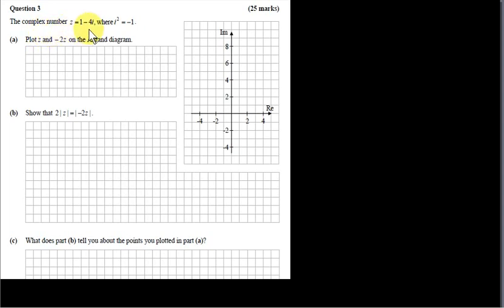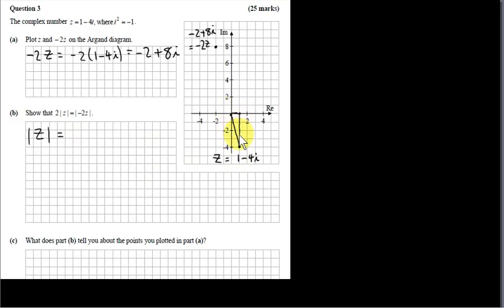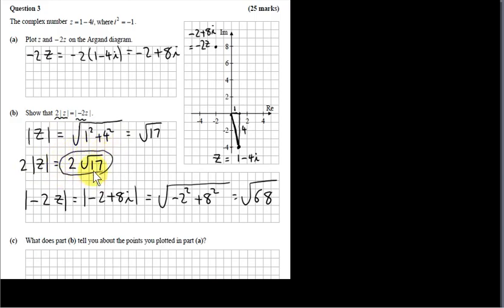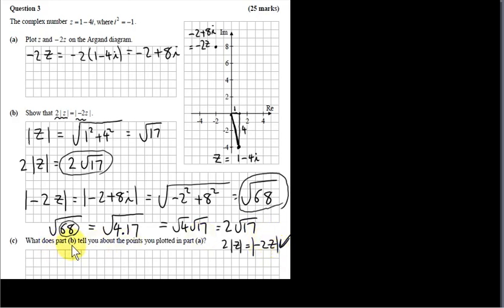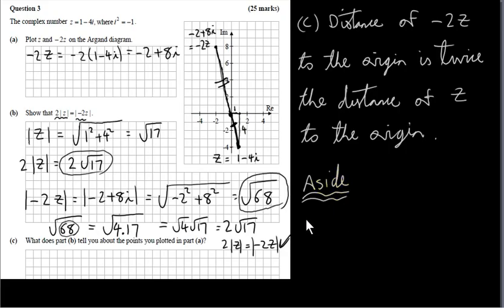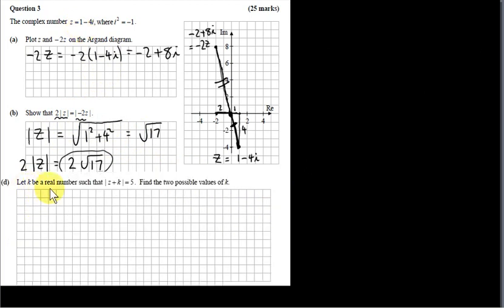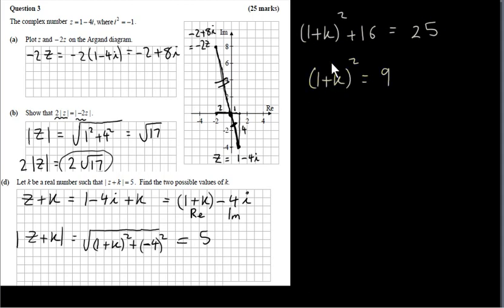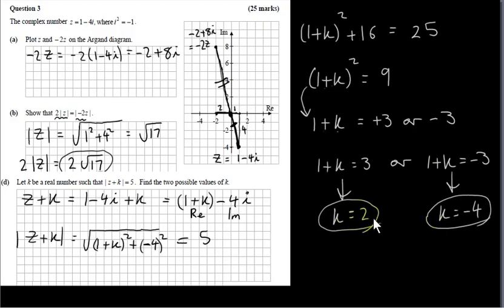Q3 Complex Numbers - Project Maths OL 2012 Paper 1